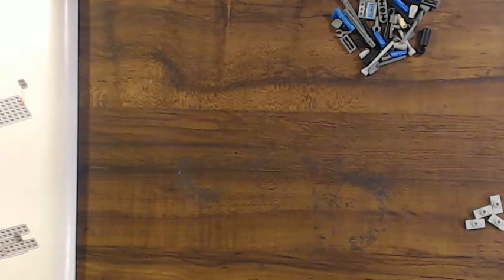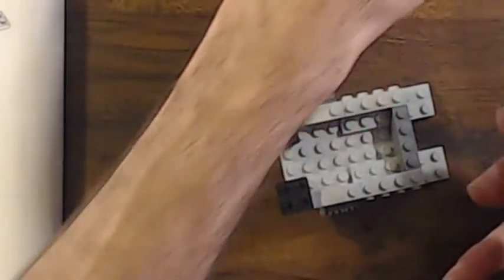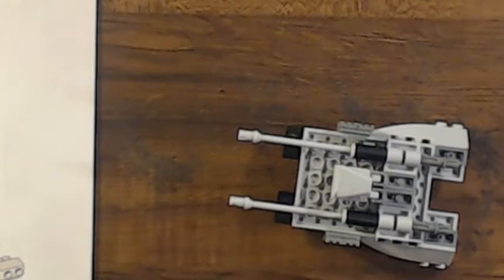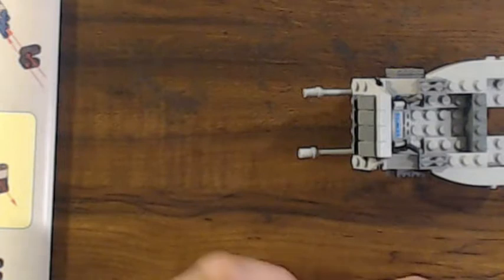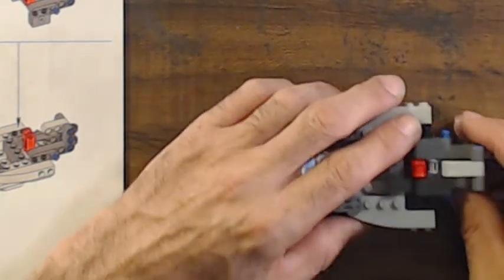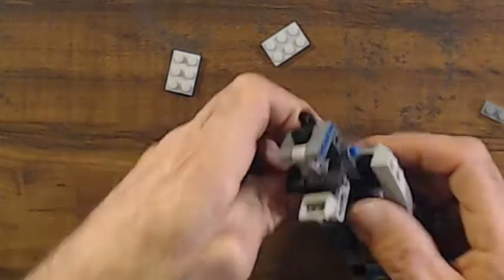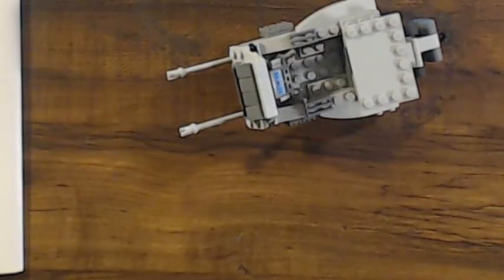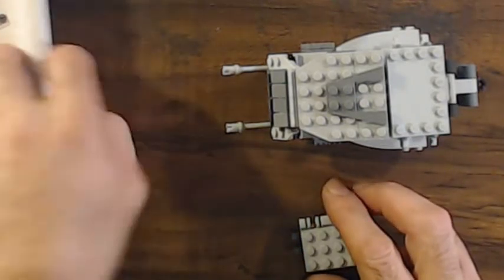Star Wars LEGO Motorized AT-AT 10178 real time build Video 6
Yep, the head...in this real time build for set 10178 AT-AT this is the video for the head of the set or the bridge or whatever you want to call it. For the most part it looks darn close to what it looks like in the movies. When this set moves... the head moves as well...left to right and slightly up and down.